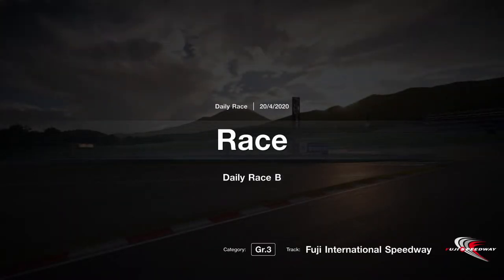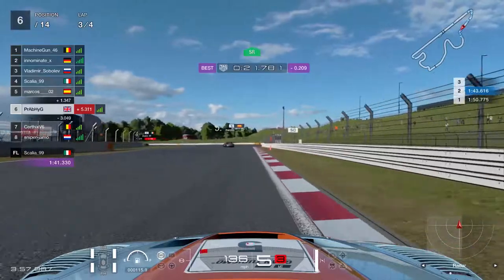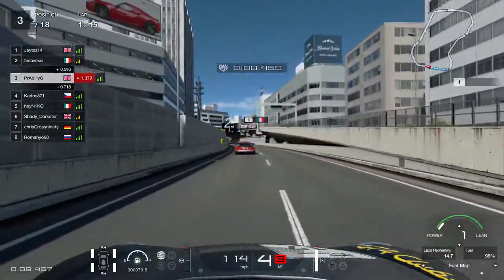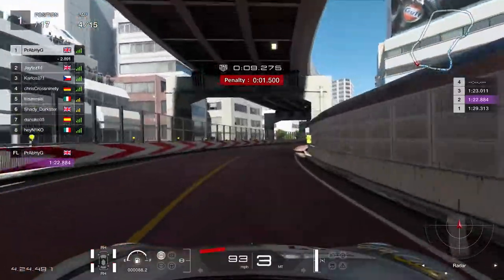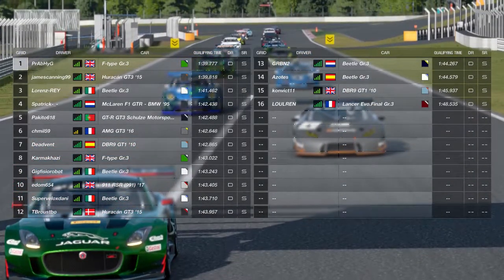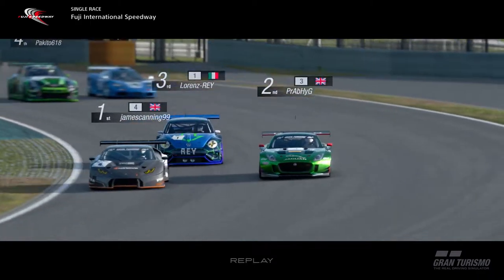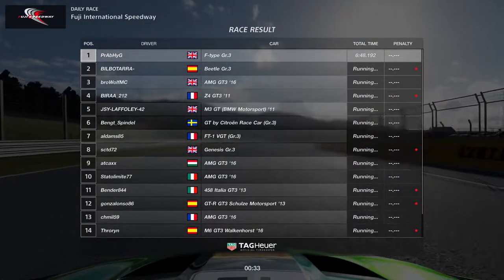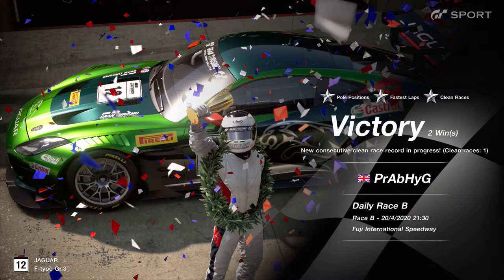Gran Turismo Sport: Race Day 2, First win! but at what cost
My first win in Gran Turismo Sport with a hefty price!